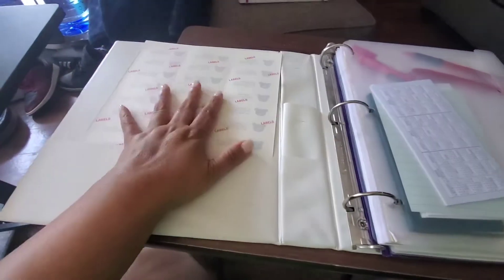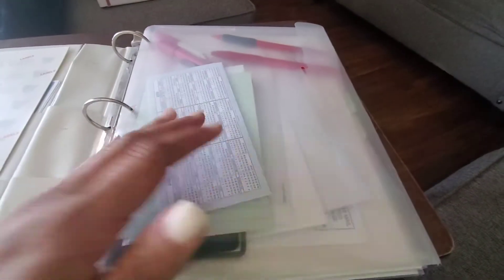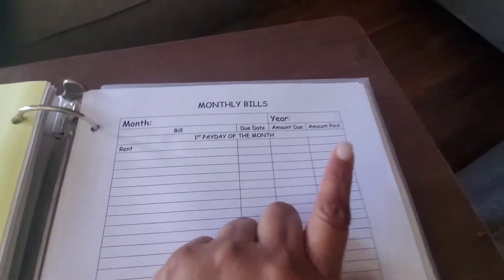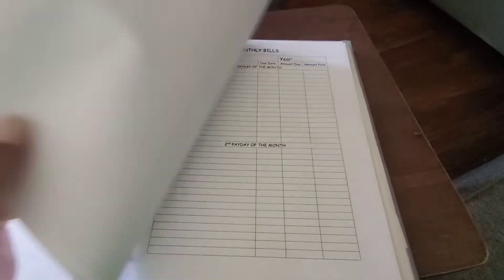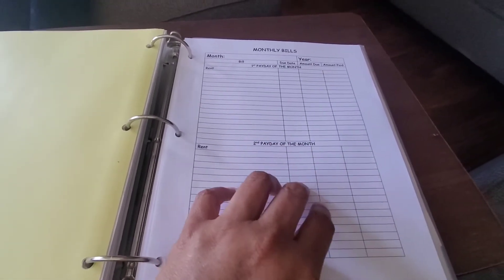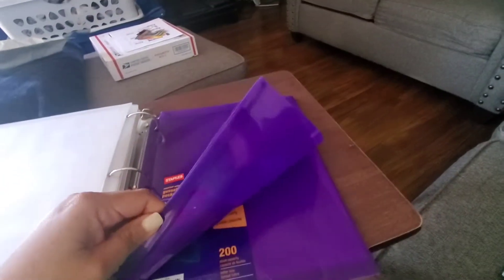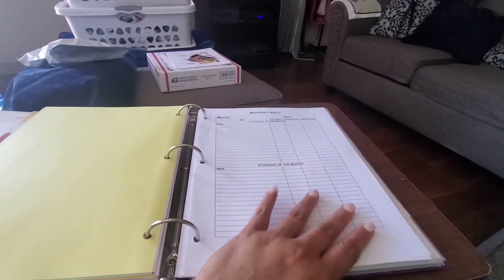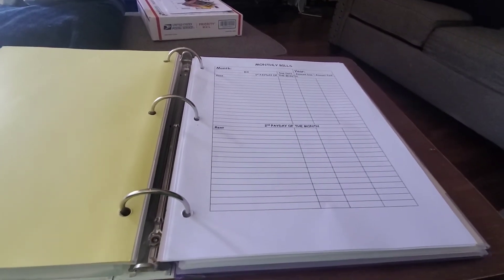Monthly Budget Tracker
I share with you the way I keep track of paying my monthly bills.

My objective for this channel is to bring you day in the life, crafting, planning, unboxings, and family adventure videos.

This channel will not tolerate any bullying, inconsiderate or rude comments.

Fetch Rewards
8HHJ2